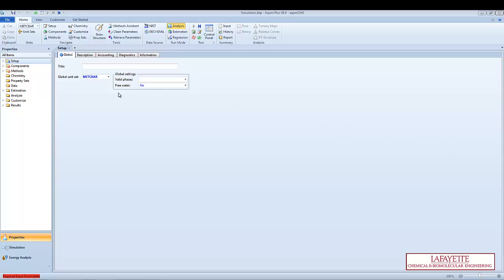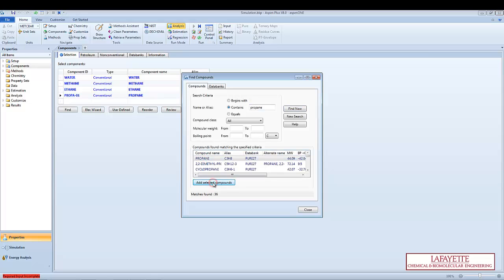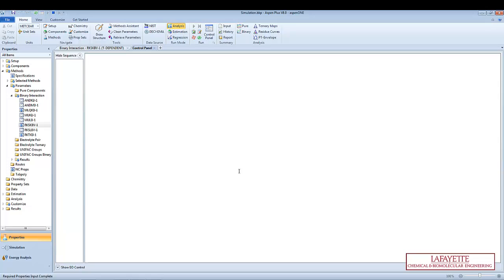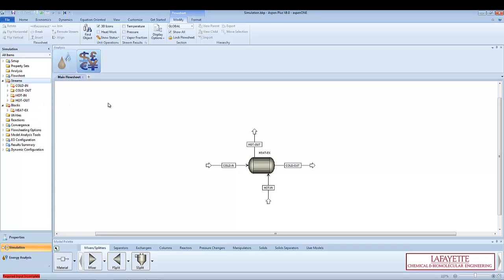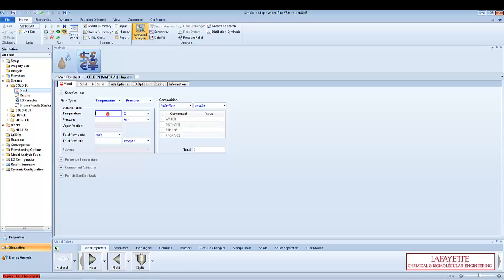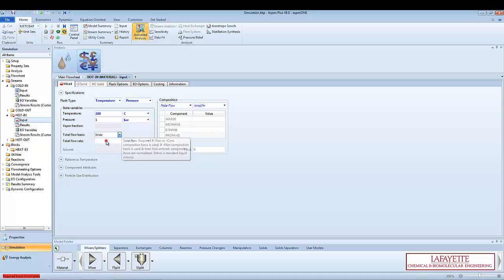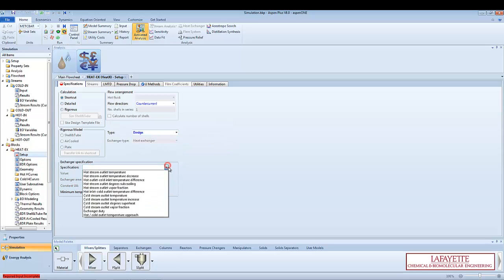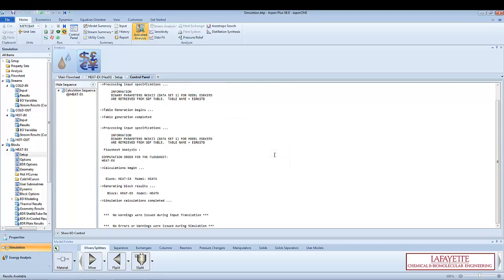Aspen Plus 1.3: Data Input and Running the Simulation